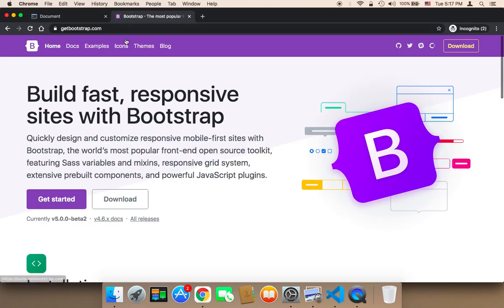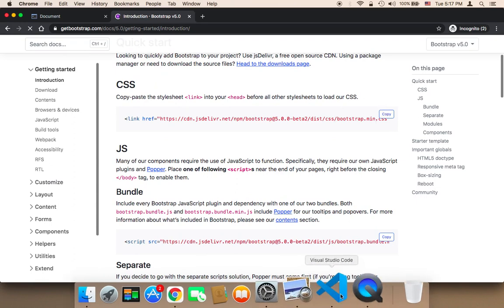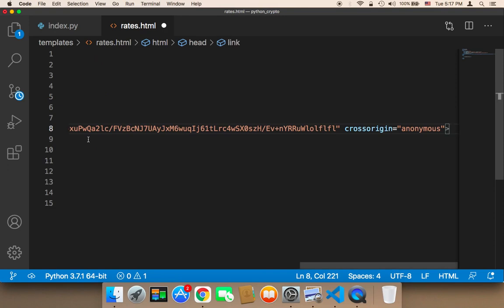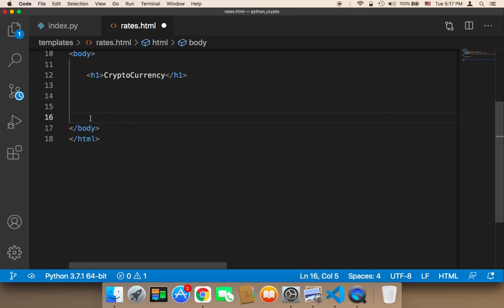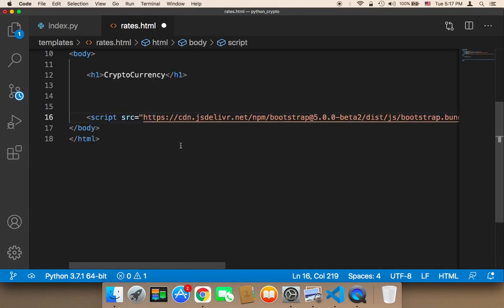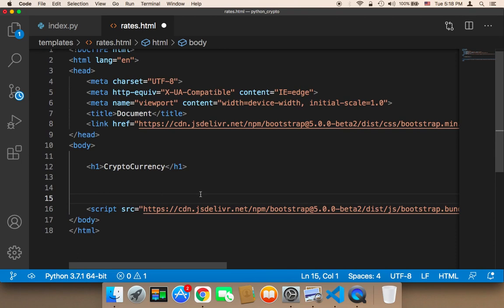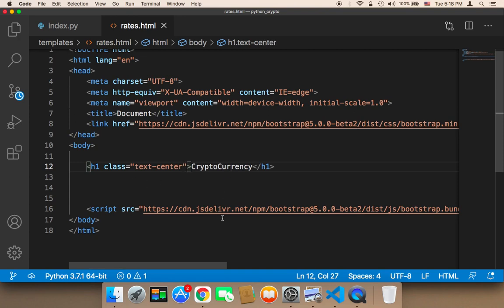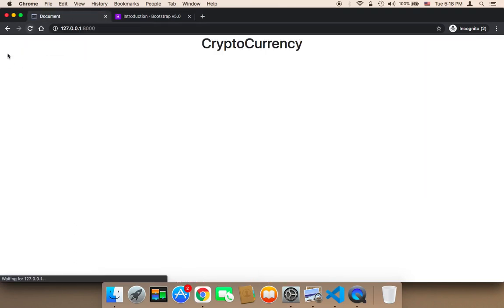Create Cryptocurrency Website Using Flask & Python - Part 14